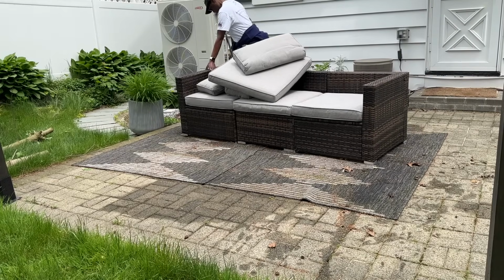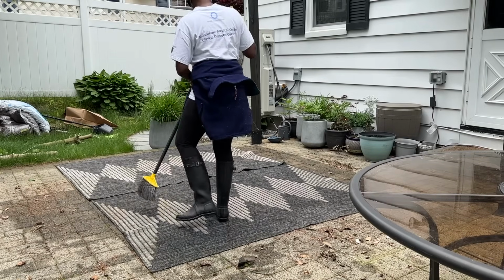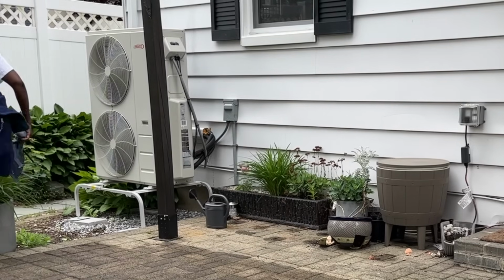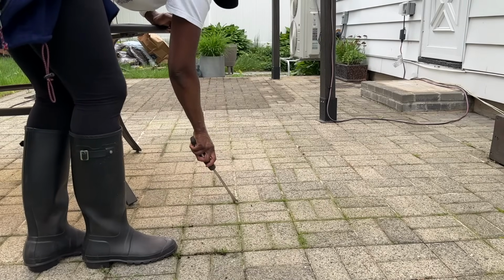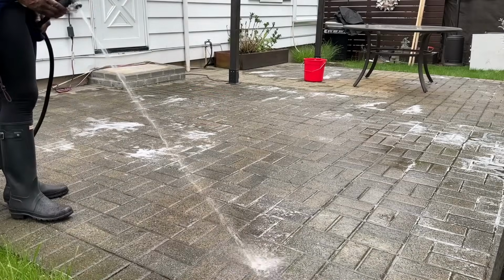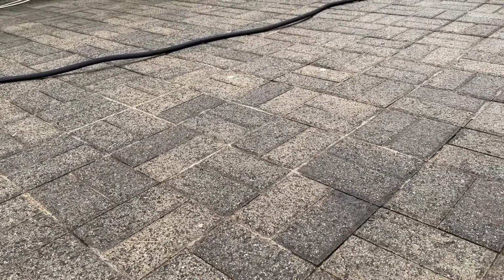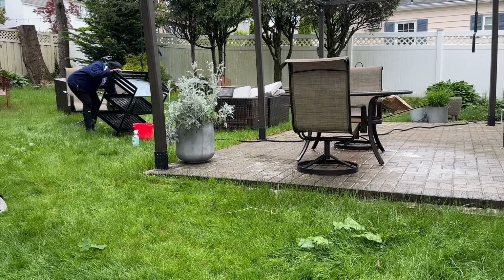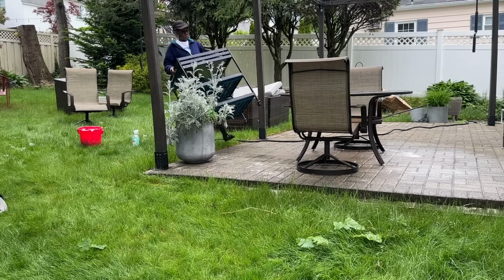Transform Your Outdoor Oasis For 2024 With A Glamorous Patio Makeover! Easy No Dig Gardening Tips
Hello there, I hope you enjoy today's video. xoxo

Link earns commission

Outdoor DIY tools and supplies

All outdoor items

Amazon storefront for all items

Daphne’s Homescape
591 Warburton Ave
Box #205

Video chapters
00:00 - intro
00:44 - overview
02:15 - clearing the space
06:10 - side bed makeover
11:41 - cleaning the pavers
17:22 - new rug
17:52 - reveal
18:27 - project recap